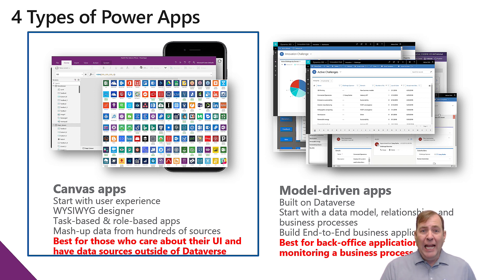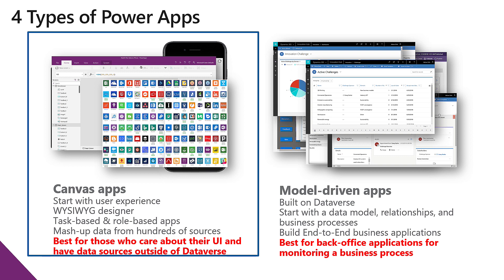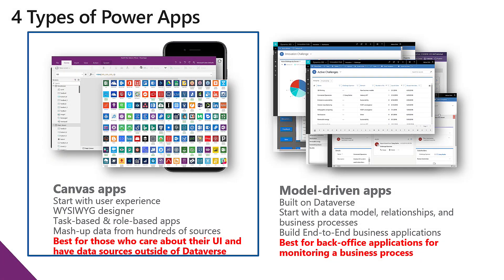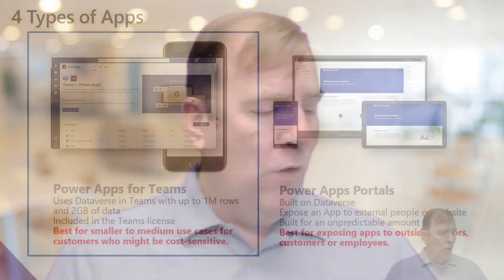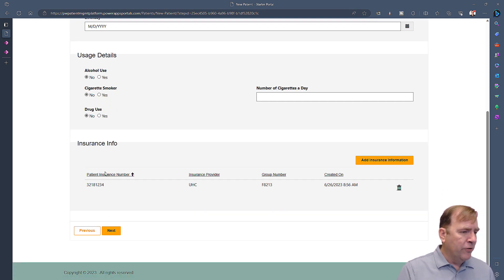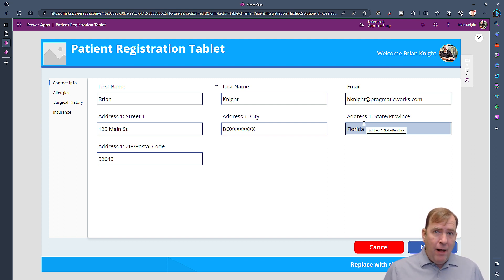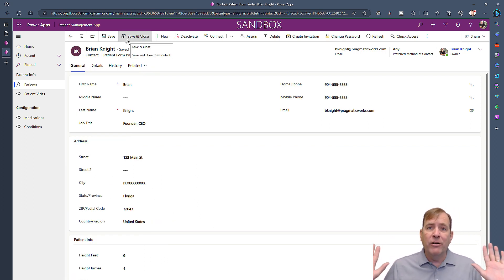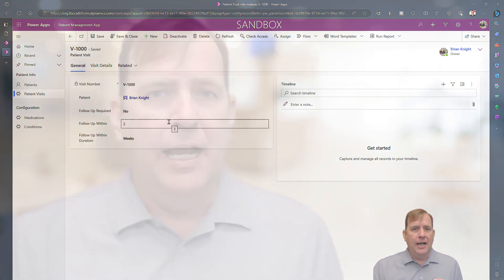What Type of Power App Should I Build?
In this video, Brian will discuss the four types of Power Apps you can build and when does it make sense to each type. Each application type targets a different user based on their needs and technical abilities and has a different licensing consequence.